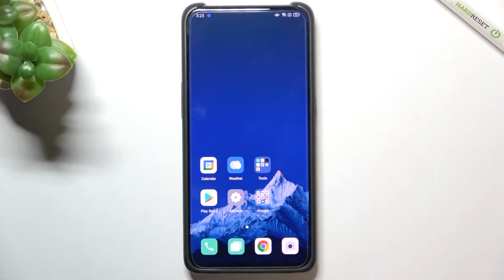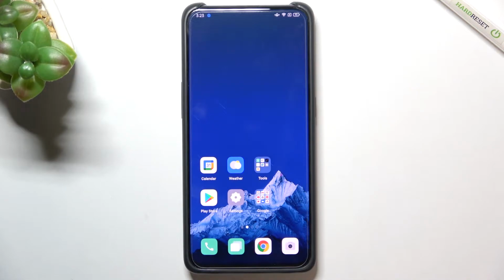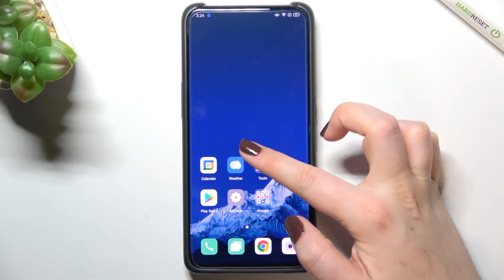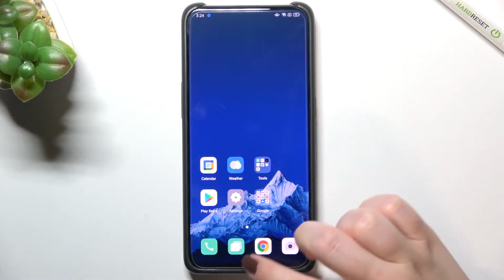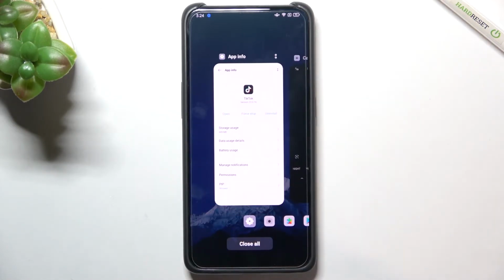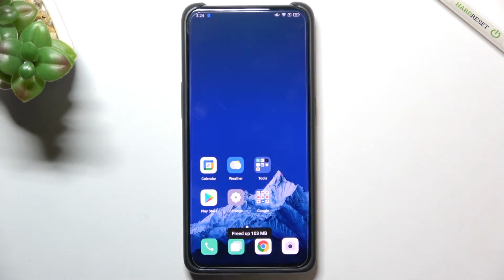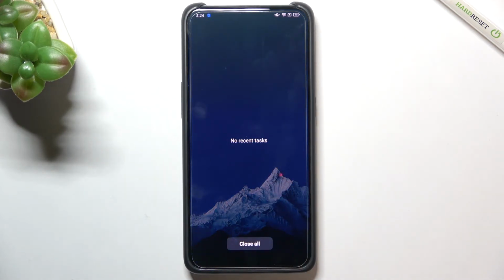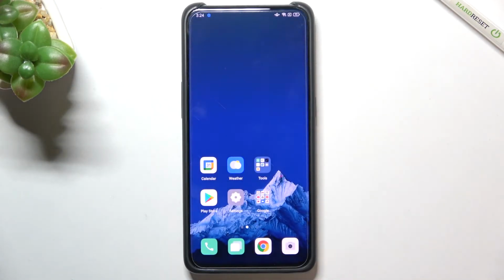How to Turn Off Running Apps on OPPO Reno 10X Zoom - Disable Running Apps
Find out more info about OPPO Reno 10x Zoom:
If you want to know how to disable all running apps on OPPO Reno 10x Zoom, check out this tutorial. Our expert will show you how to check which applications are running all the time in the background and how to disable all applications or how to close individual applications. You should systematically close applications in the background to keep your OPPO Reno 10x Zoom running quickly and efficiently. Go to our YouTube channel if you want to know more about your OPPO Reno 10x Zoom.

How to turn off running apps in OPPO Reno 10x Zoom? How to switch off apps in OPPO Reno 10x Zoom? How to deactivate apps in OPPO Reno 10x Zoom? How to turn off applications in OPPO Reno 10x Zoom? How to switch off applications in OPPO Reno 10x Zoom? How to close all running apps on OPPO Reno 10x Zoom?